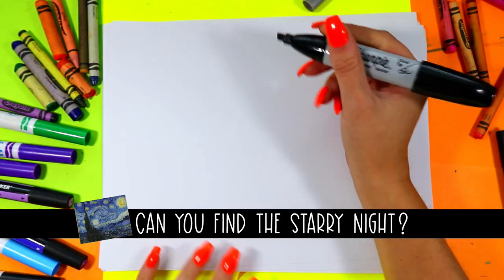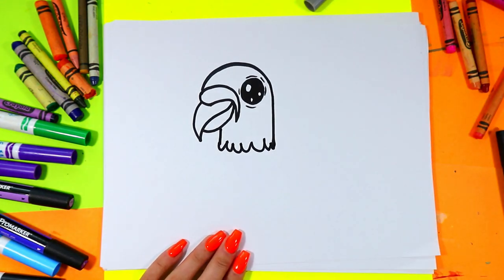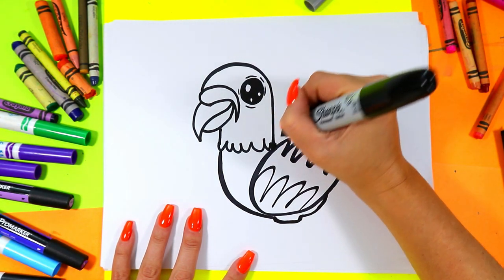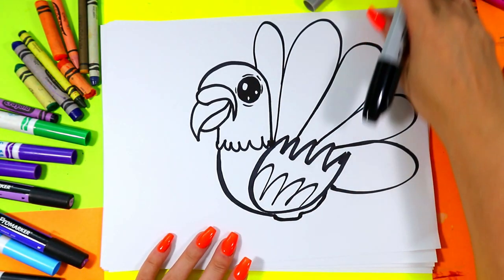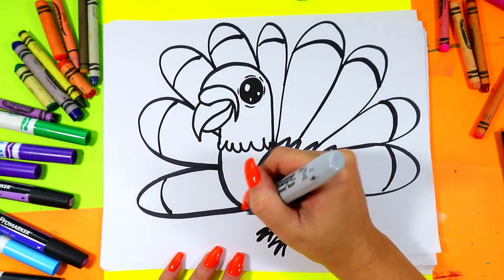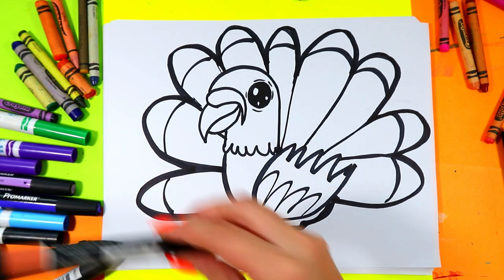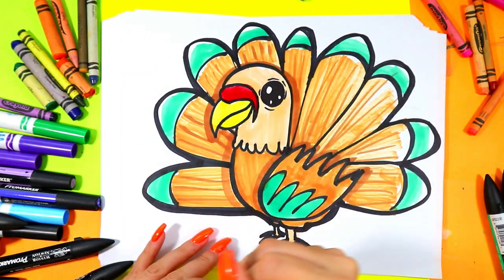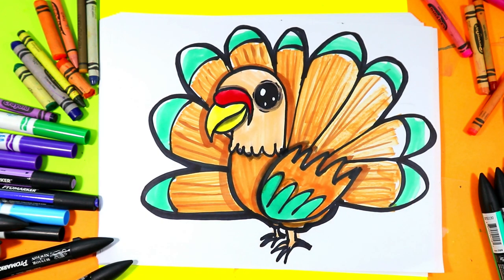Learn How to Draw a Turkey for Thanksgiving - Step-by-Step Tutorial for Kids!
Thanksgiving Drawing Time! Let's draw a Cartoon Turkey with this Directed Drawing art tutorial that makes learning art and how to draw easy to do. Step-by-Step Fun! Super Cute & So Easy to do! Use whatever mediums or materials that you have and follow along with this art tutorial! This is a quick and easy, hands-on drawing and art tutorial that you can do at home or in the classroom. Grab your Art Making Mediums and Let's Make Some Art!

100 CARTOONS FOR KIDS (play at home or in your classroom!)

Ms Artastic